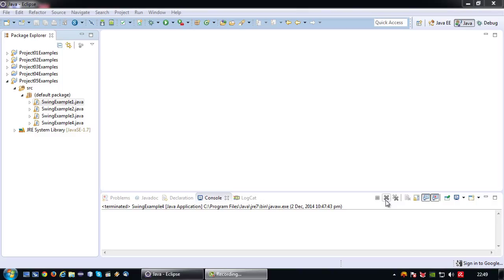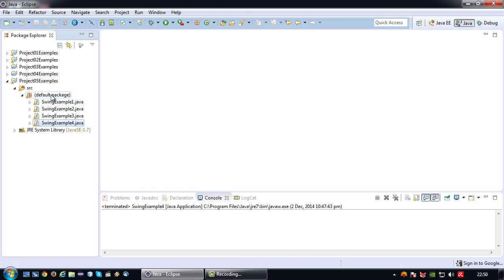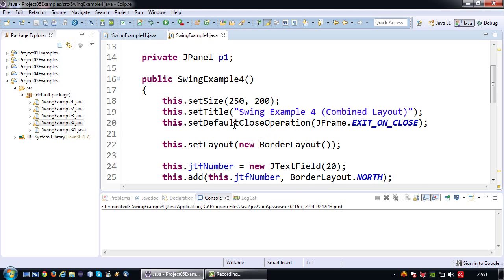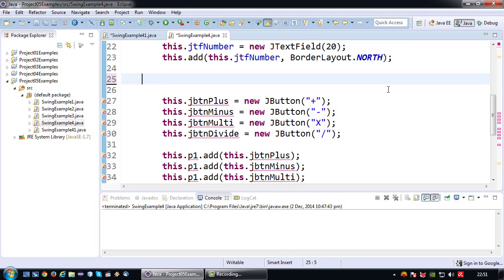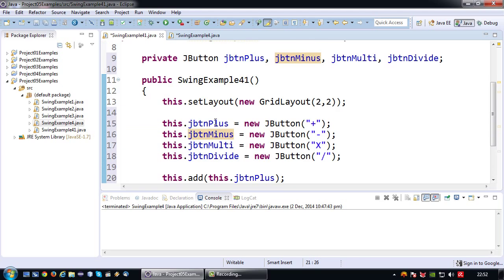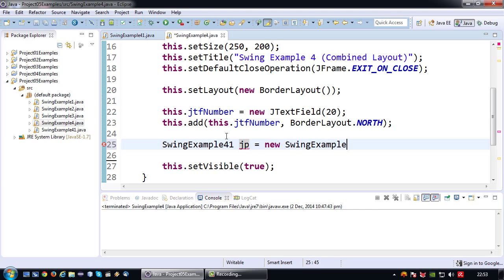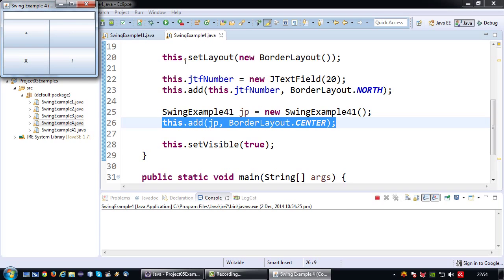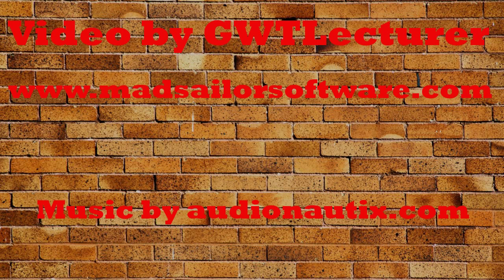Java Tutorial - 30 - Java Swing Basics - JPanels in External Files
Building on the topic of Java Swing JPanels, in this video will be explained how to organize your layout in several files using External JPanels.